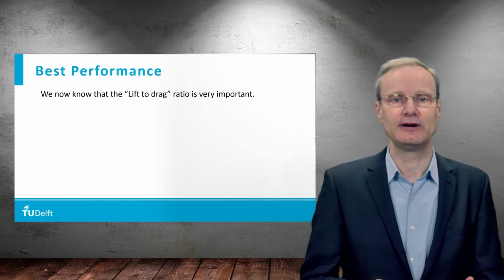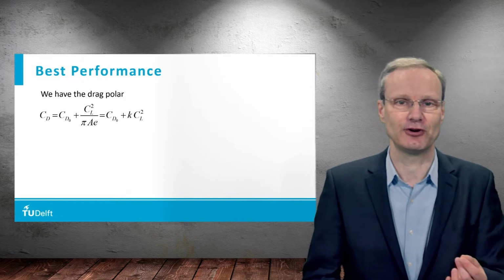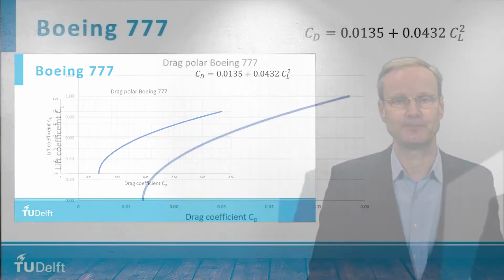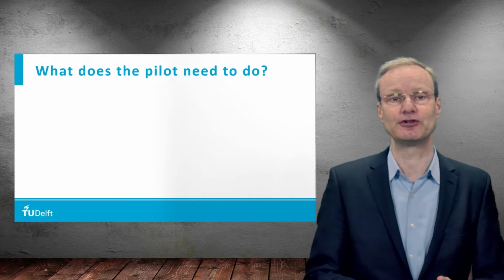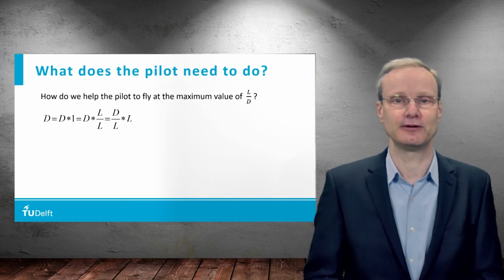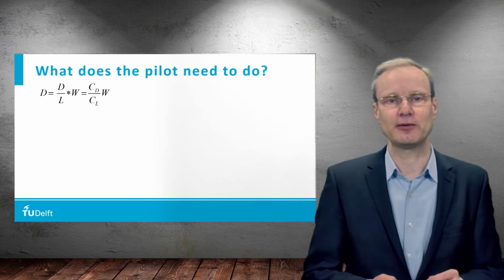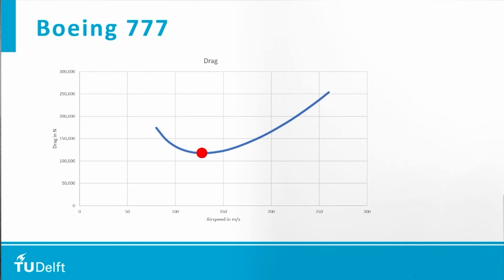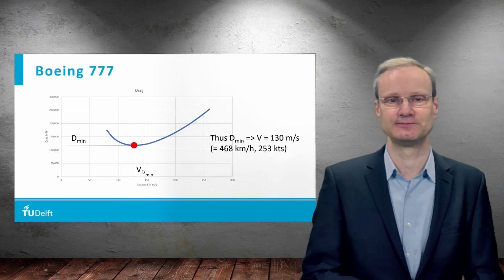Sustainable Aviation and Aircraft Performance - Dr. Joris Melkert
Finding the optimal performance of an aircraft is essential for sustainability. Our aim is to identify the performance that minimizes the aircraft's environmental impact as much as possible.

Watch this video lecture from the course Sustainable Aviation by Dr. Joris Melkert to learn how we can optimize the performance of an aircraft to use it as efficiently as possible.